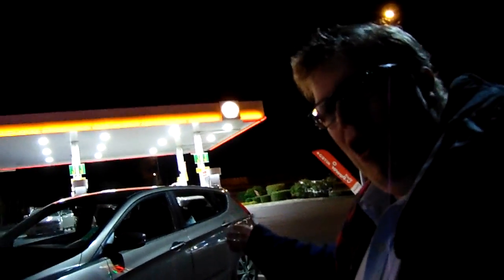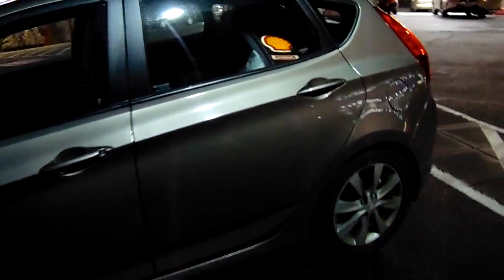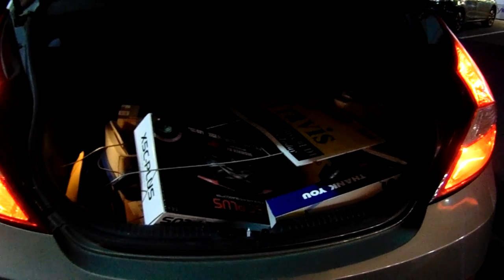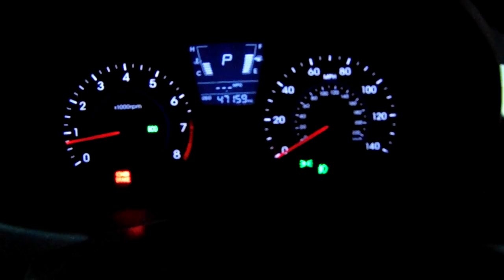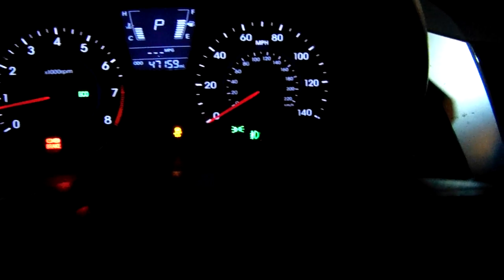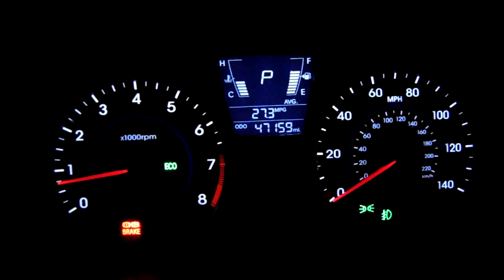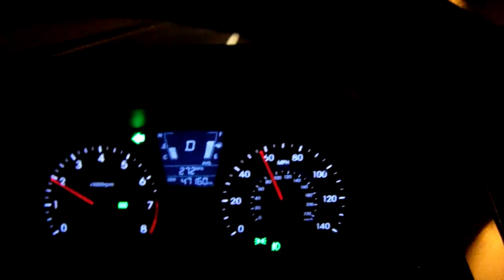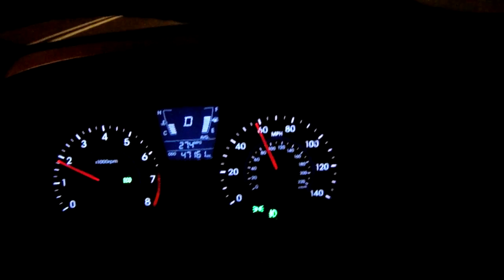Product Pitch Assignment 5 | RMT 340 | Professor Harrington's Class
Product Pitch Assignment 5